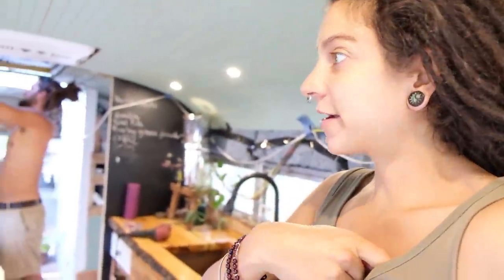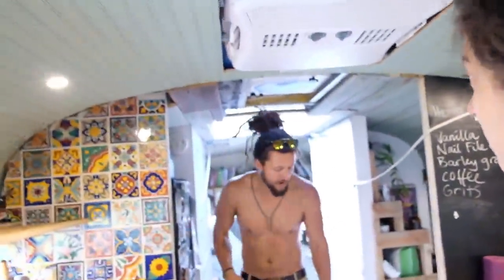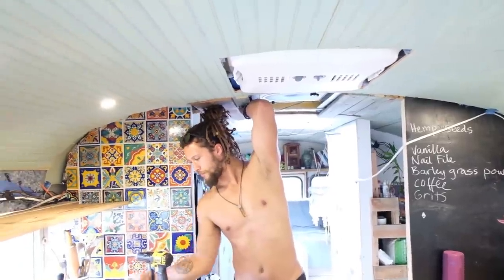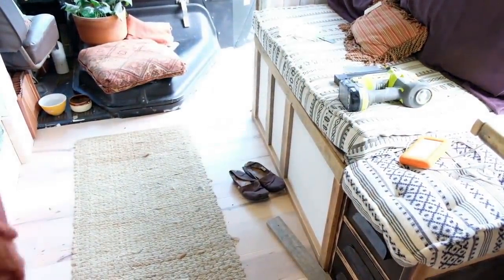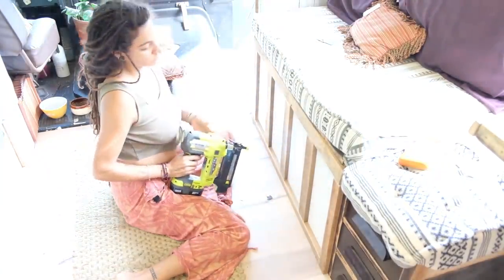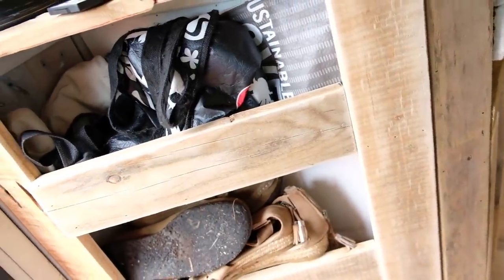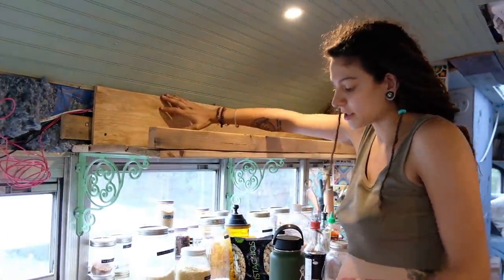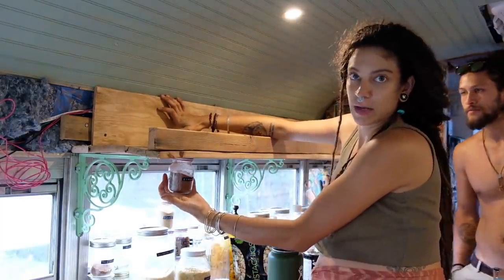EP #34 SKOOLIE CONVERSION: Bassinet & kitchen pantry in a school bus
Like this video if you loved Justins singing…

As always we appreciate you guys watching our crazy Vagabond.Caravan!
Much love!

Cats Walking By Yomoti
As Real as it Gets By Matt Large
Getting Tipsy 2 By Martin Landh
GET SOCIAL WITH US:
PRODUCTS WE RECOMMEND & use on the daily:

Camera Gear:
Fujifilm XT20
Basic Tripod
Go Pro Session
Go Pro Handler
Mini Polaroid

How we edit:
Adobe Creative Cloud

Bus Conversion:
Propane Water Heater
Water Hatch
RV Sealant Tape
FanTastic Vent
LED Strip Lights
Window Film
P Trap
Dometic AC Unit
AC Control Panel
Recessed Ceiling Lights
Dimmer Switch
Outdoor Flood Lights
Copper Sink
Chalk Board Paint
Epoxy Resin
Henrys Tropicool
Tropical Roof Sealant

Solar Power:
Fuse Holder
Circuit Breaker
AIMs Solar Charge Controller
AIMs LCD Monitoring Screen
AIMs Battery Temperature Sensor
AIMs Inverter
Fuse Box
Battery Terminal Cover

Living:
Cook top/Oven
Berkey Water Filter
Spray Bottles
Pump Bottles
Bamboo Toothbrushes
Basket Storage
Hydro Flask
MegaBoom Speaker
Food Processor
Baby Bassinet Macrame cord

Who we are:
A Husband & Wife duo.  Justin is a full time Entomologist for BASF and beekeeper.  Juliana aka Juby is self employed running a small Wandering Boutique of handmade jewelry, bath & body products & home decor.  We have 2 cats, 2 buses and quite the adventure ahead of us!
Love & Light
XOX